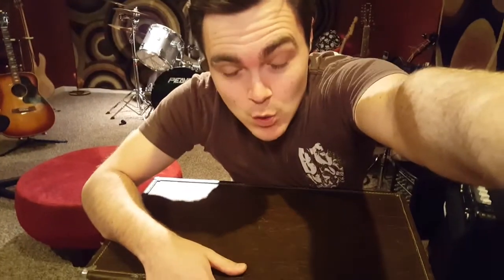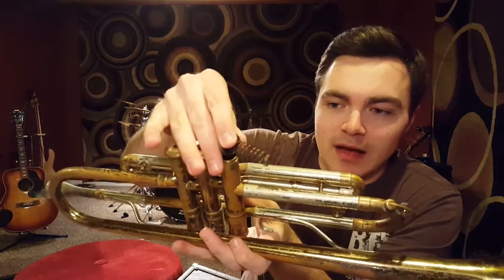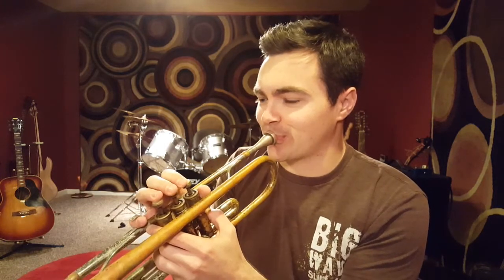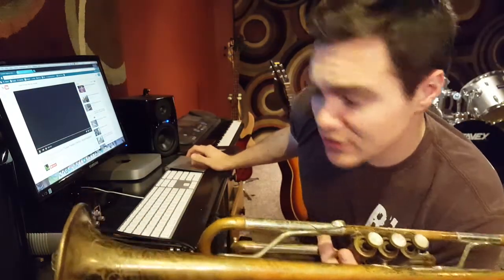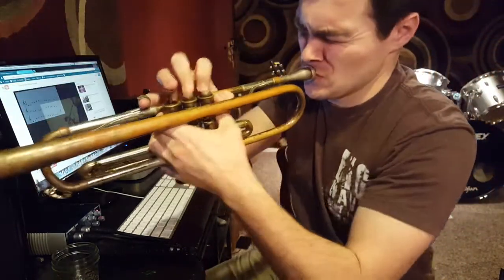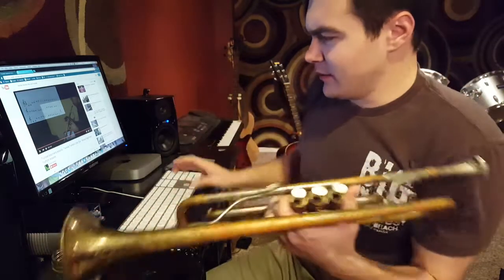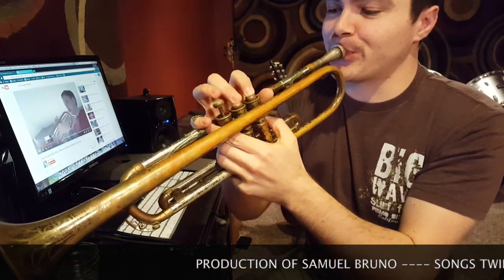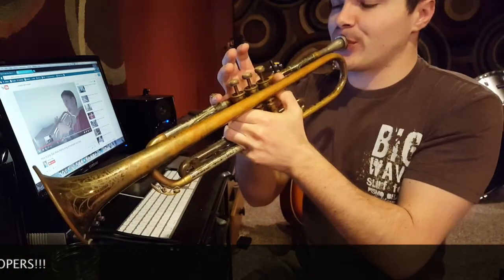TRUMPET KILLER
Sam tries to play trumpet again in his new vlog. and can't play like he "used to" suuuurrre...

Video by Samuel Bruno